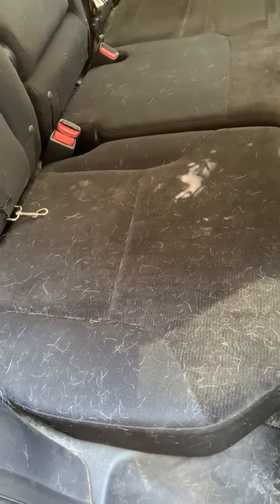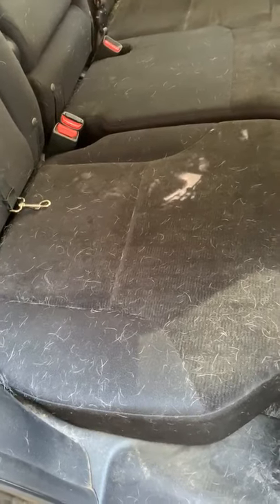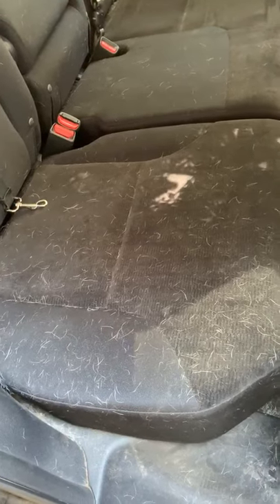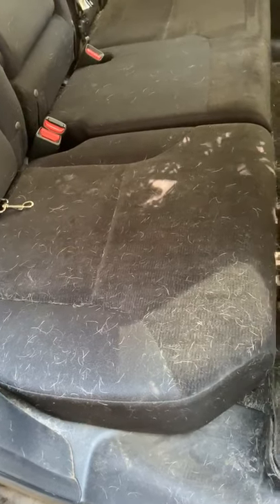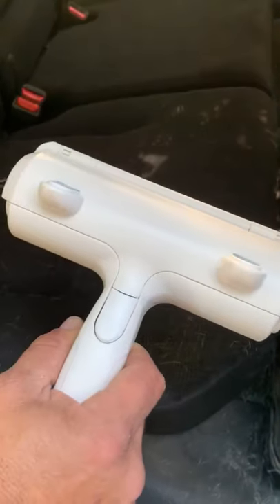iPet Roller™ Review - Pugs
iPet Roller™ - #1 Rated Pet Hair Remover 2019.

✔ Orders Processed Within 24 Hours
✔ 2-5 Days Shipping Available For US Orders

Benefits of the iPet Roller™:
By simply moving the roller back and forth, you immediately track and pick up cat hair and dog hair embedded deeply in sofas, couches, beds, carpets, blankets, comforters and more.

✔ Works on rugs and most fabric: couches, beds, comforters, blankets, car seats and more!
✔ Reusable: No need for sticky tapes or adhesive paper. The roller can be reused and lasts for a long time!
✔ Easy To Use: Simply use short back and forth strokes with the roller to capture all pet hair and lint into the dust receptacle.
✔ Easy To Clean: Simply remove hair from the dust receptacle.
✔ Eco-Friendly: No Batteries or Power source required, perfect for traveling!